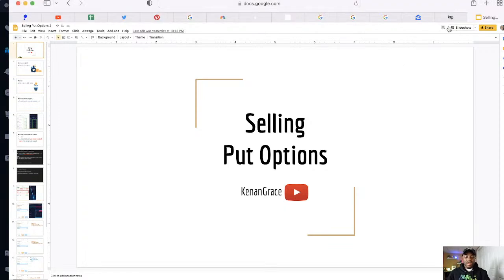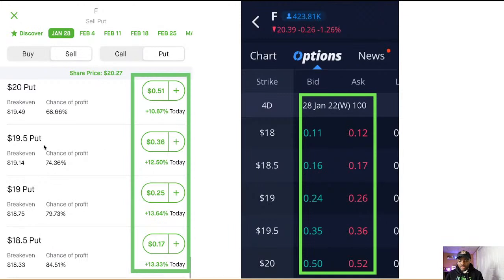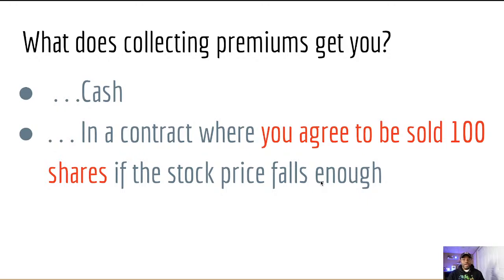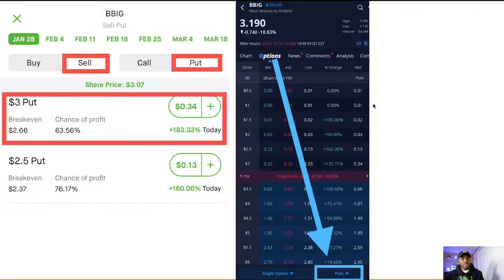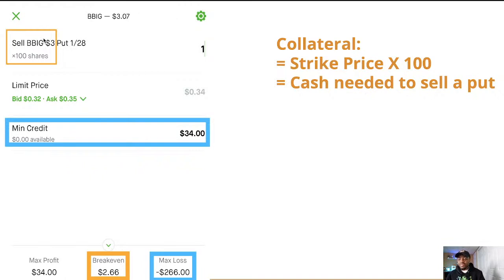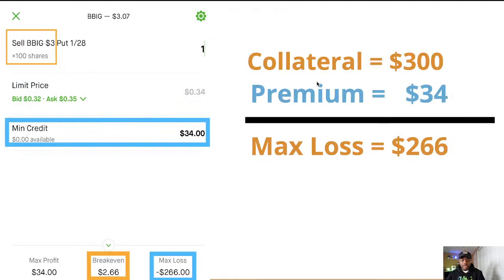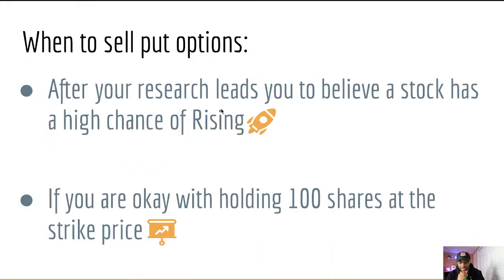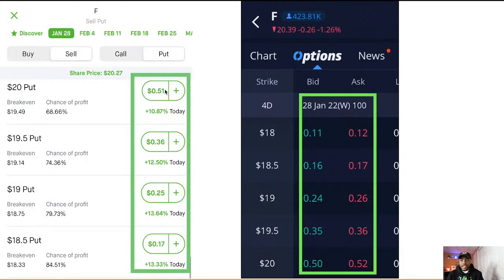Lesson 5 | Selling Put Options - [Part 1 of 3]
6. 🪙| Up to $25 on Crypto.com